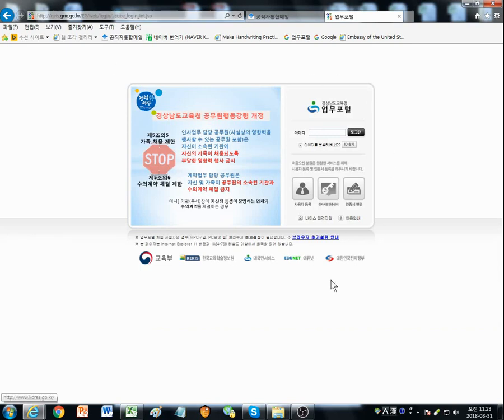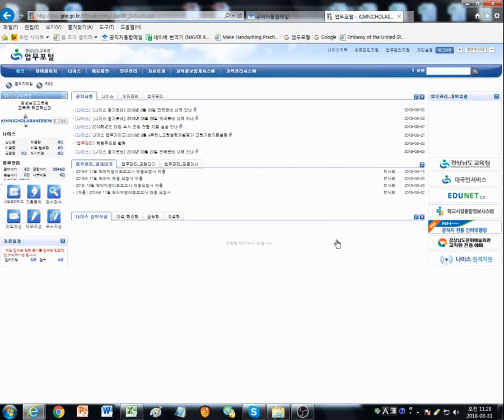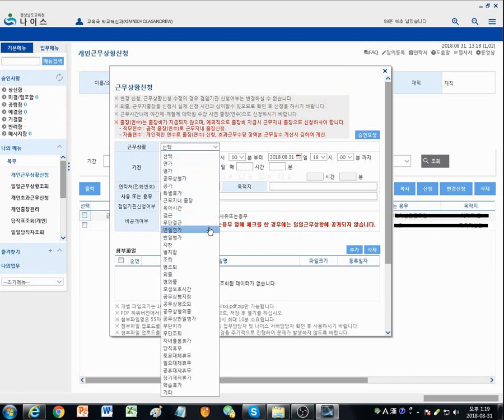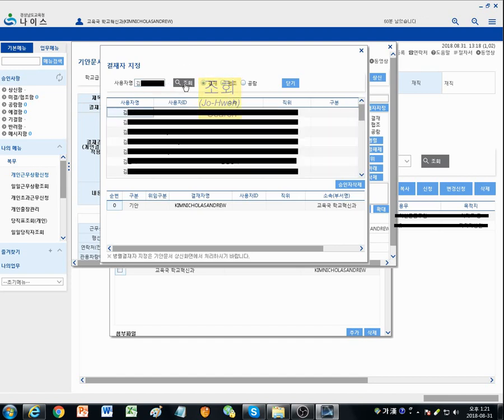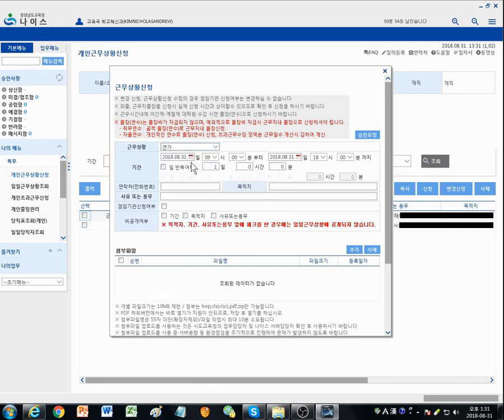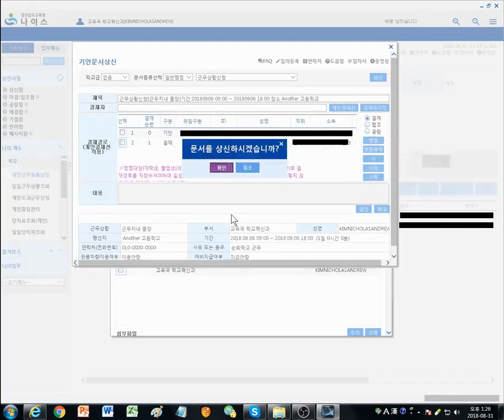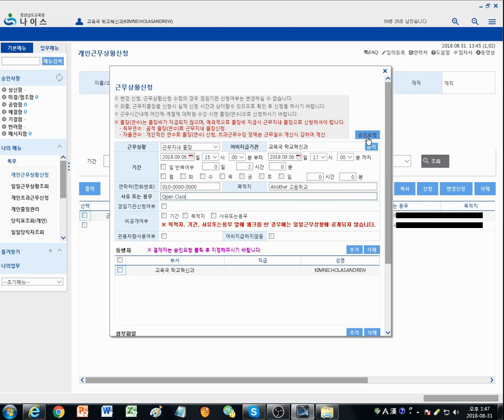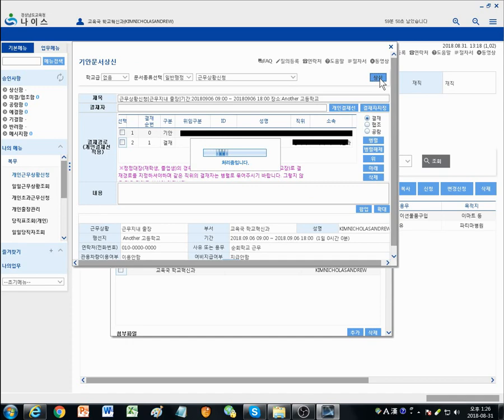How 2 : The NEIS System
Guide to using the NEIS System

To skip ahead:
00:06:27 - Scenario 1 - Going to Travel Schools
00:13:47 - Scenario 2 - Using Unpaid Leave
00:16:28 - Scenario 3 - Using Sick Leave
00:18:12 - Scenario 4 - Using Early Leave
00:20:18 - Scenario 5 - Business Trip Within Your Area
00:22:28 - Scenario 6 - Business Trip Outside Your Area